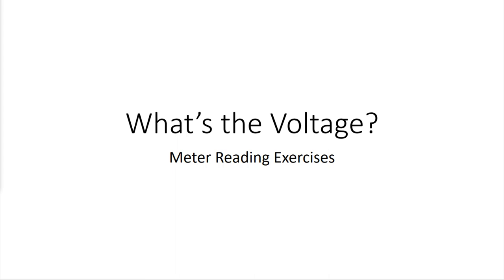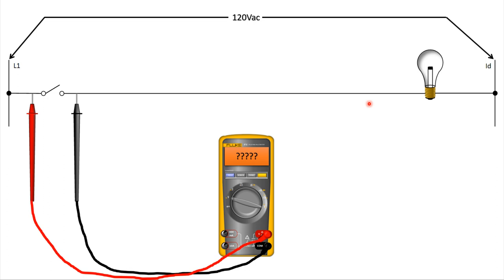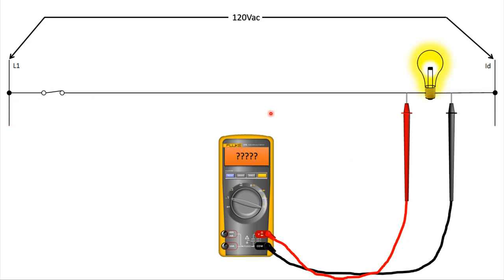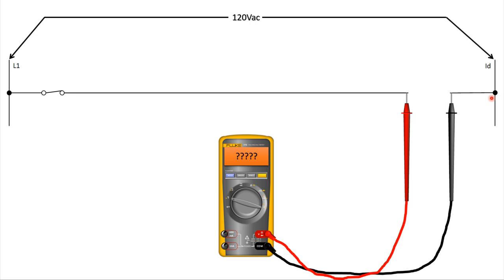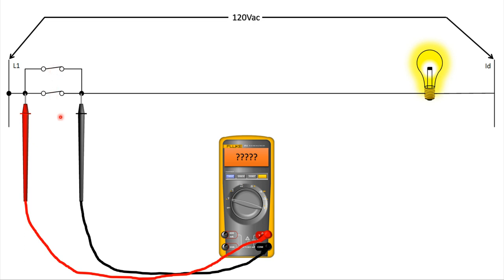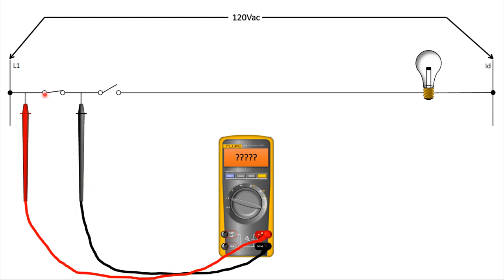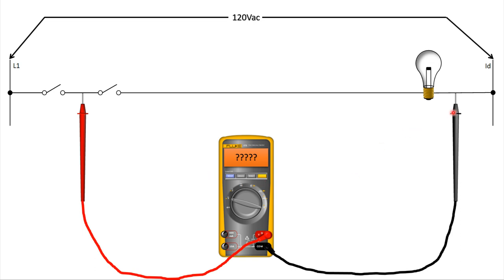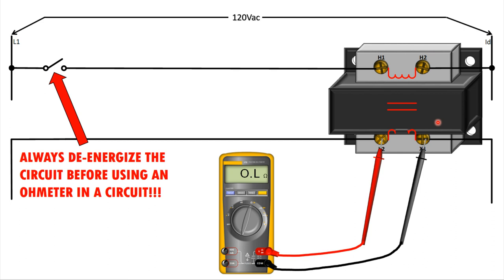Basic Electrical Troubleshooting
Using a digital multimeter, we run through different scenarios discussing what voltage and resistance readings we would expect, as well as we discuss the limitations of using a voltmeter vs an ohmeter for troubleshooting components in a circuit.